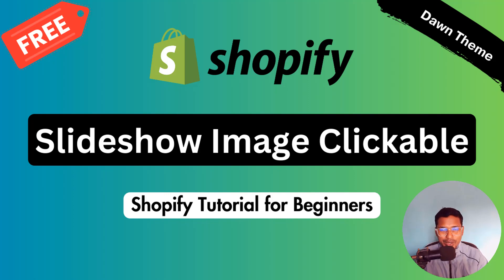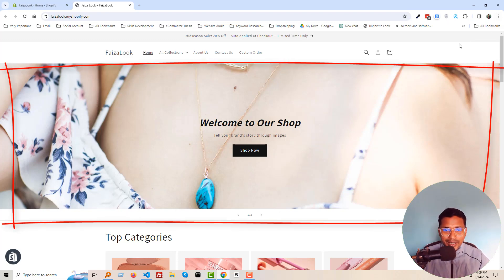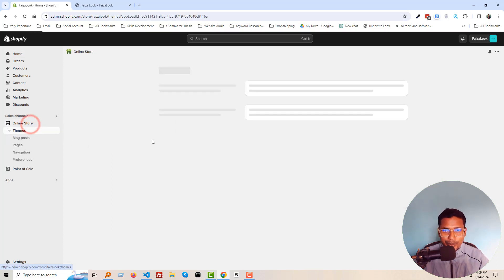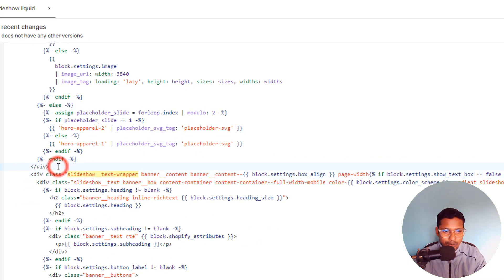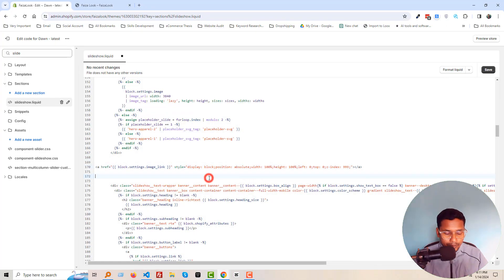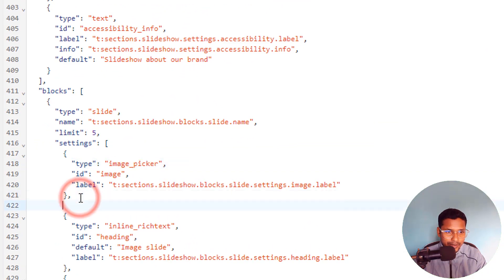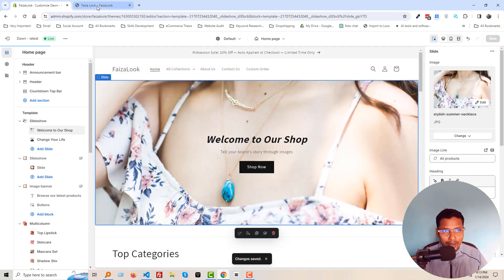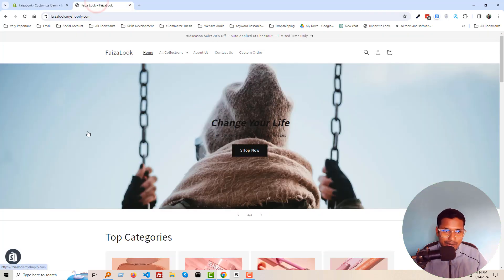How To Make Slideshow Images Clickable On Shopify In Dawn Theme ✅ Easy and Fast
💻 Welcome to * How To Make Slideshow Images Clickable On Shopify In Dawn Theme ✅ Easy and Fast *